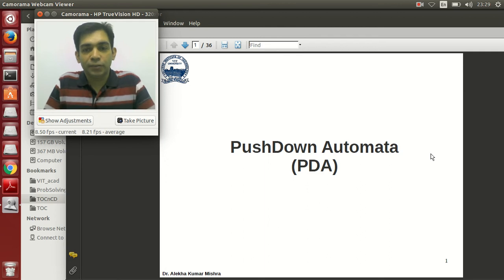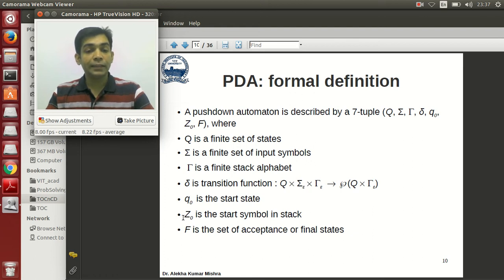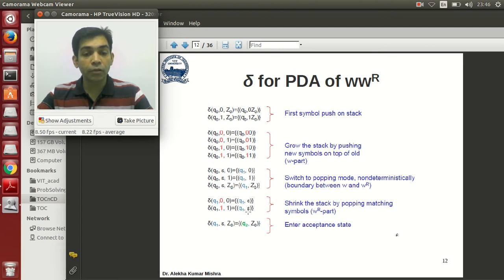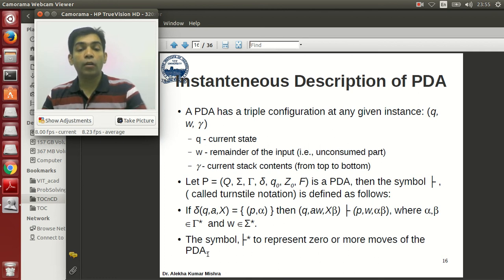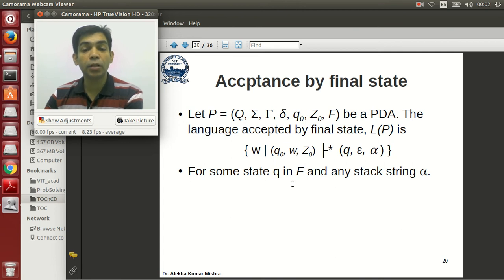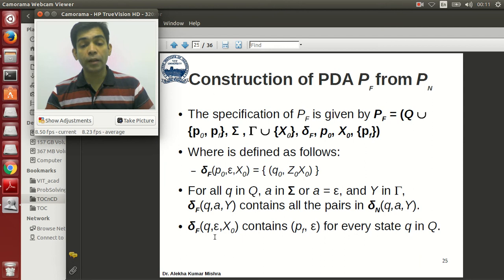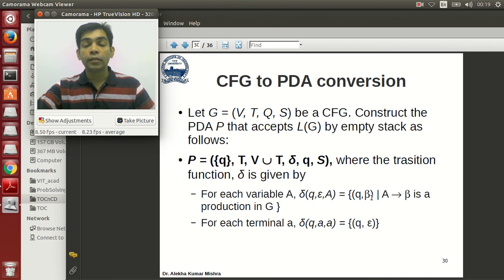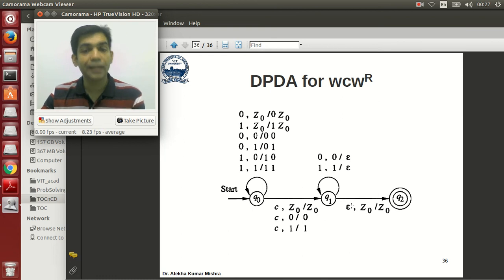Presentation on Push Down Automata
This is my first video lecture. Kindly excuse for the background noise and any other inconsistencies within the presentation.